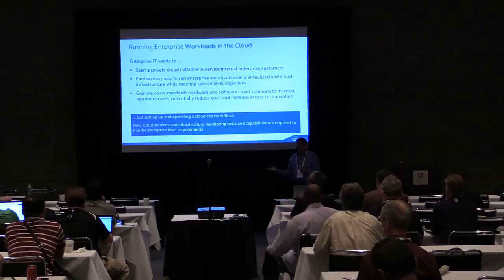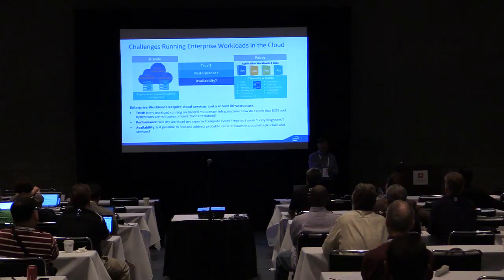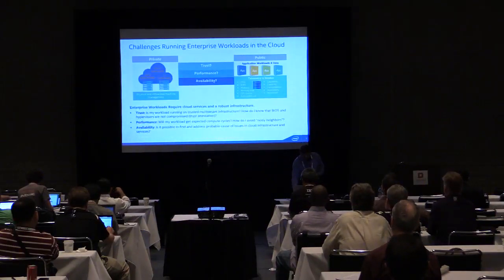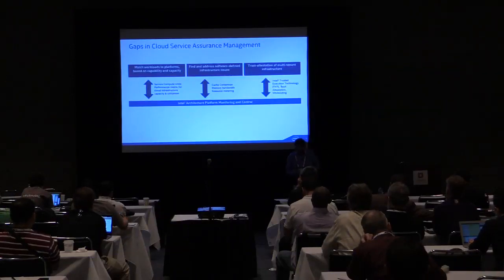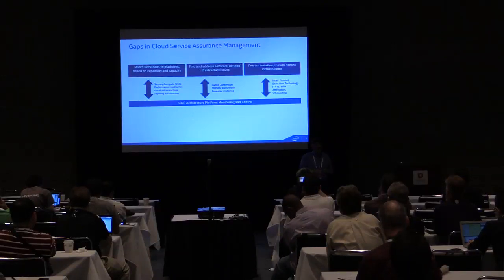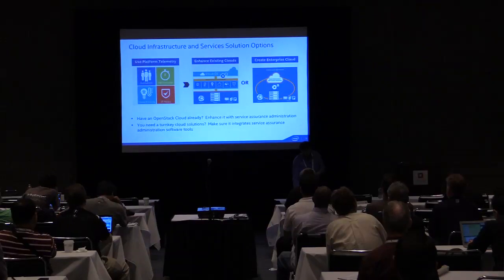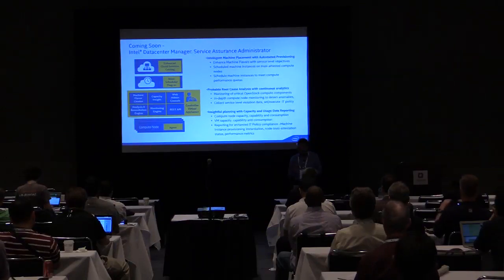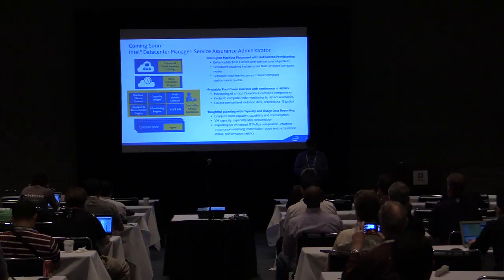OpenStack Service Assurance: Running Enterprise Workloads in the Cloud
OpenStack Service Assurance: Running Enterprise Workloads in the Cloud features Intel's Alok Prakash.

Do you want to run enterprise workloads with confidence on OpenStack cloud? This session describes innovative capabilities to ensure machine instances run with expected performance, on trusted nodes with assurance that service level objectives are being met. This talk introduces you to tools that enable matching of workloads compute requirements to infrastructure capability and capacity with a plug-in filter for the Nova scheduler. This talk will also outline deep platform telemetry to monitor, detect and remediate hard operations problems such as "noisy neighbor" when VMs contend for shared processor resources. You will walk away with a preview of what to do to better manage capacity, capability and consumption of physical and software-defined compute infrastructure using software products from Intel.